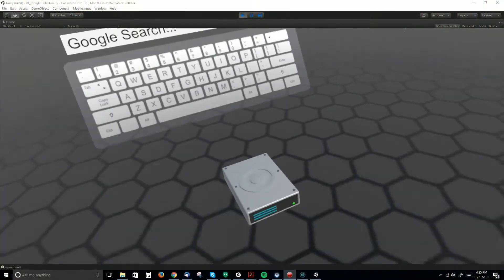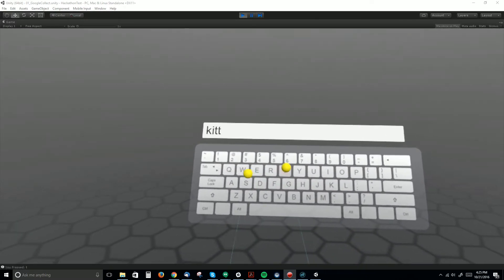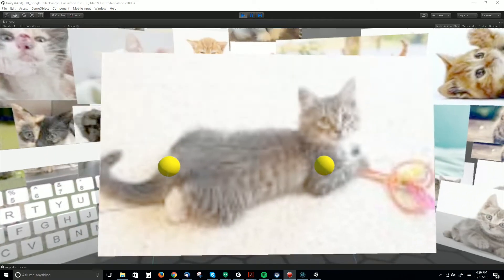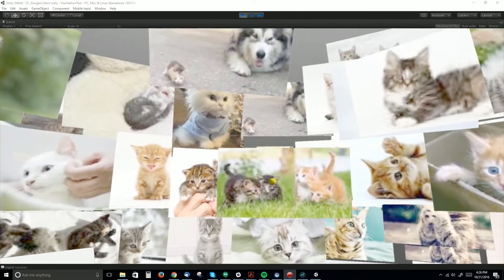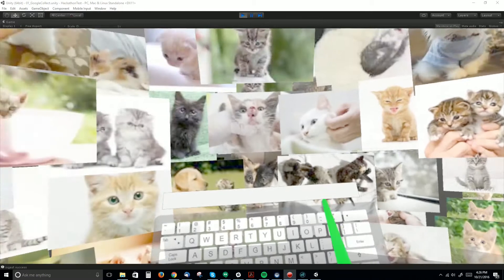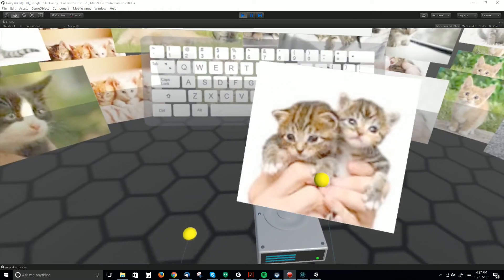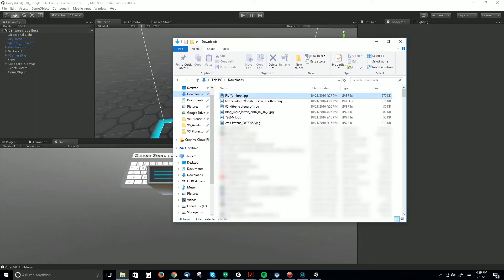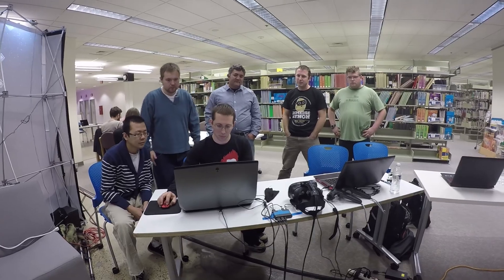Kittens, Kittens, & More Kittens!!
Last week we attended the IVRC Hackathon, and came up with a sweet new way to interact with Google Searches. and kittens!